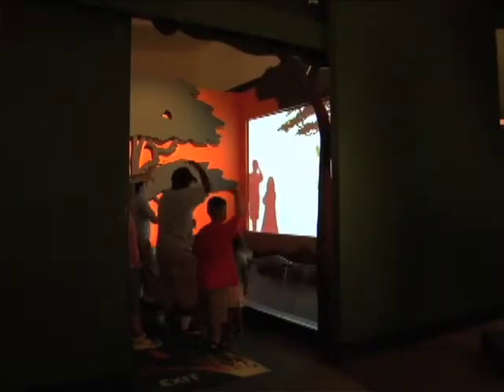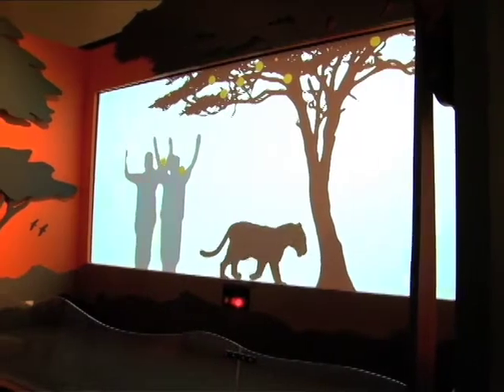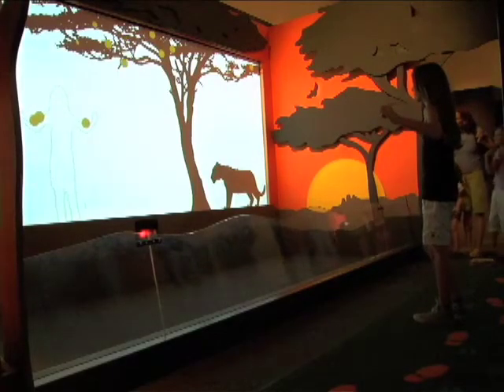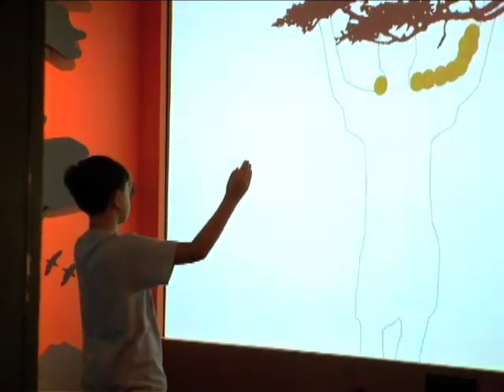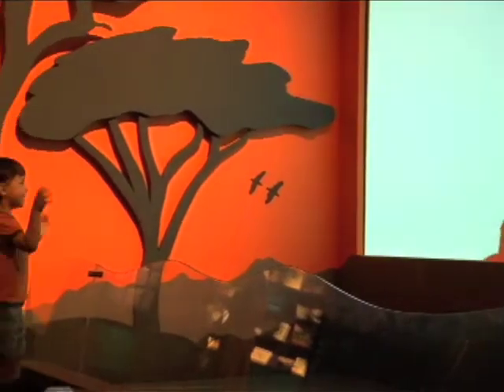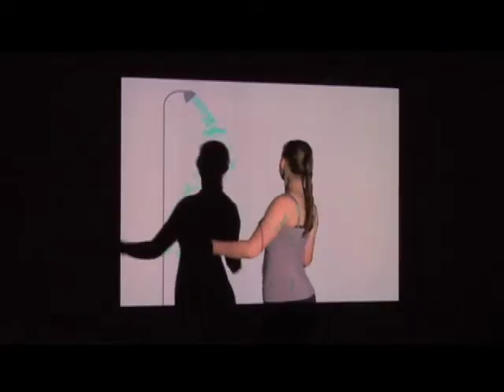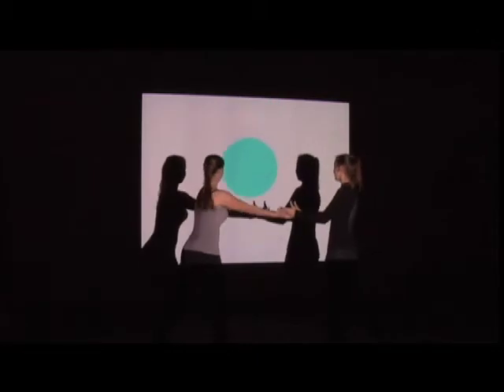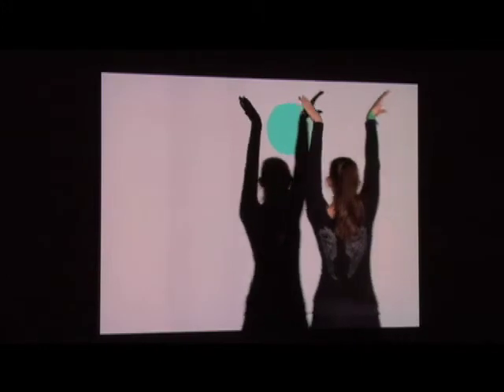Social Immersive Media (CHI 2009)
Social Immersive Media: Pursuing Best Practices for Multi-user Interactive Camera/projector Exhibits

This research defines social immersive media: a distinct form of augmented reality focused on social interaction. The work abandons GUI metaphors and builds on the language of cinema, casting users as actors within simulated narrative models. The research articulates philosophical goals, design principles, and interaction techniques that create strong emotional responses and social engagement through visceral interaction. The research describes approaches to clearly communicate cultural and scientific ideas through the medium and demonstrates how practitioners can design interactions that promote specific social behaviors in users.

Snibbe, S. and H. Raffle, Social Immersive Media: Pursuing best practices for multi-user interactive camera/projector exhibits, Proceedings of Association of Computer Machinery Computer-Human Interface 2009 (ACM CHI 2009)

Winner, Best Paper Award, CHI 2009

ACKNOWLEDGMENTS

This research was supported by the National Science Foundation under grant 0742297. Several exhibits were funded by the NSF Nanoscale Informal Science Education Network and the NSF Science Museum Exhibit Collaborative (SMEC) in collaboration with the Science Museum of Minnesota, the California Science Center, and the Exploratorium. Chris Bregler of NYU provided important intellectual and material support for this research. Michael Ang and Alan Shimoide of Snibbe Interactive engineered Three Drops and Fear.